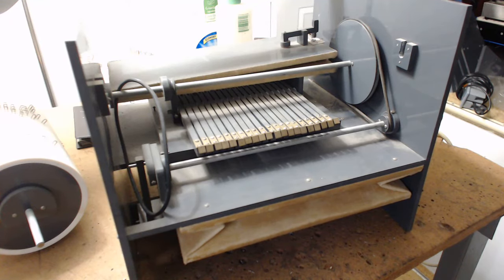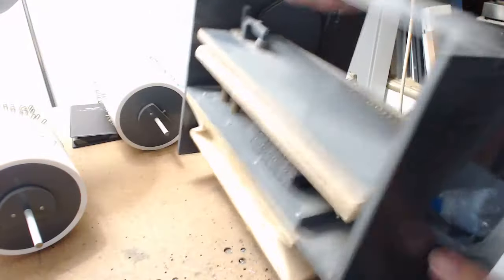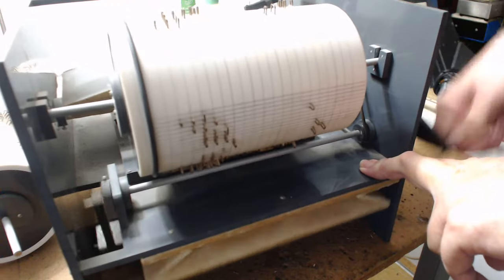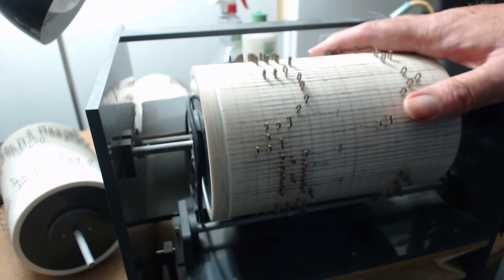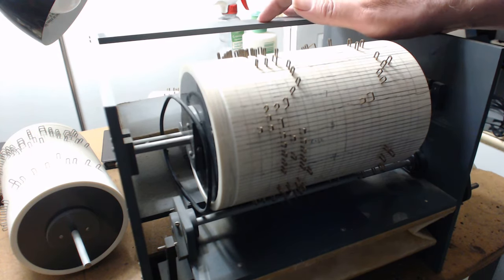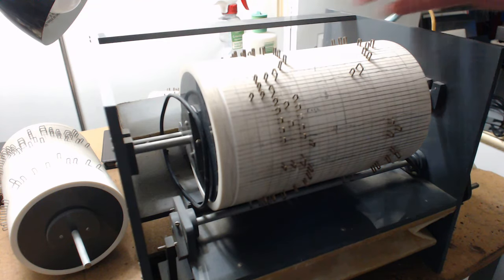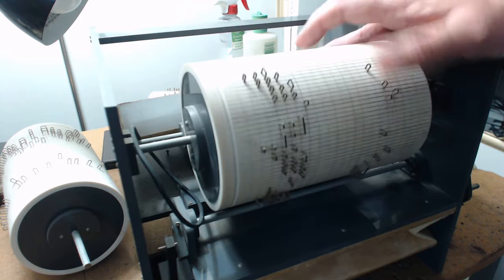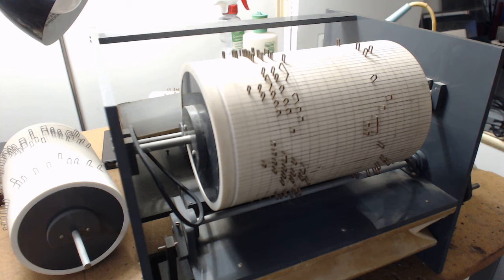Crank Organ Build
Crank Organ Build,  My most intensive project.  Three years, Model 3